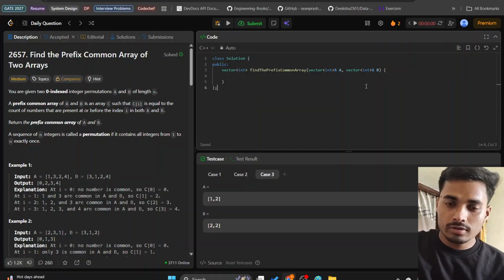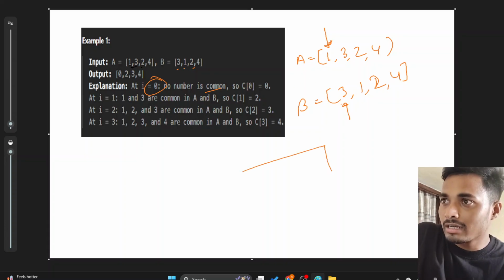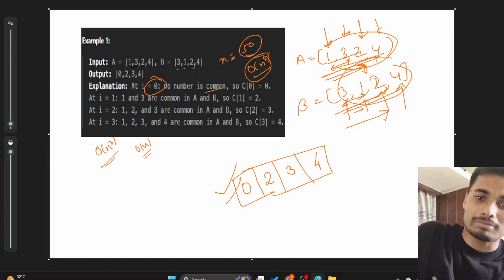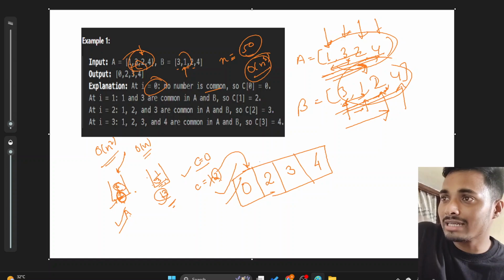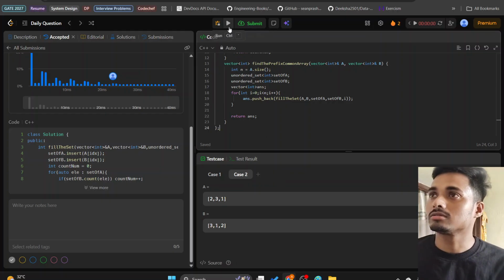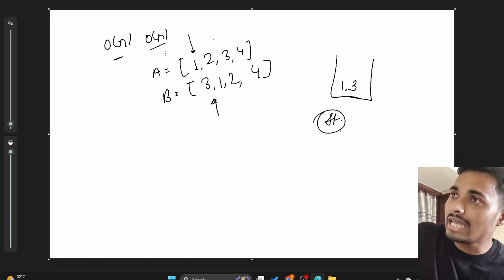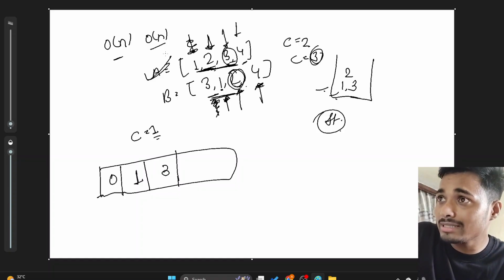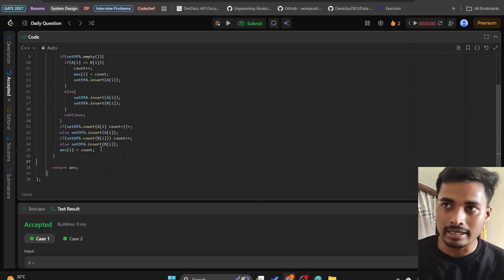20 May 2026 : 2657. Find the Prefix Common Array of Two Arrays : Medium